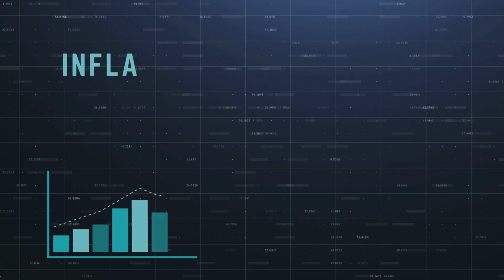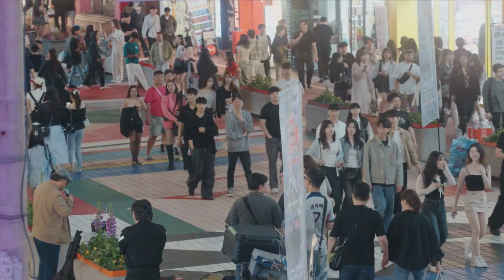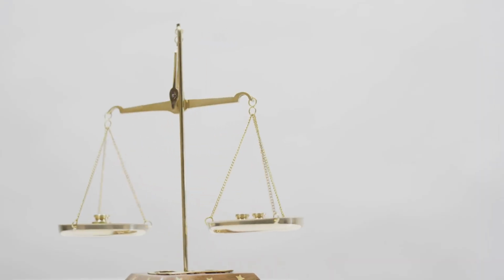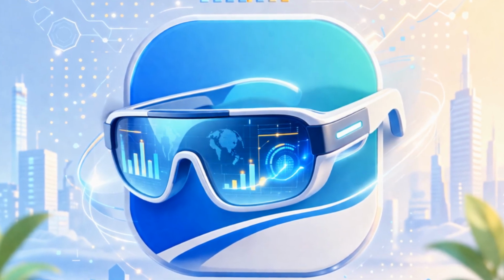How Data Shapes Public Policy and Inequality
This video explores how data shapes public policy and inequality in today’s data driven world. While data is often seen as neutral and objective, it plays a powerful role in defining who is visible, who receives support, and who is left behind. Through real world perspectives, this discussion examines how data driven systems influence decision making, governance, and the distribution of resources. It invites viewers to rethink the relationship between data, power, and justice, and to question the structures that quietly shape everyday outcomes.